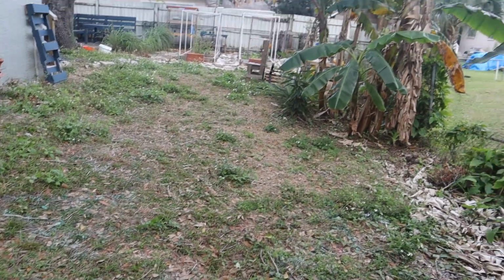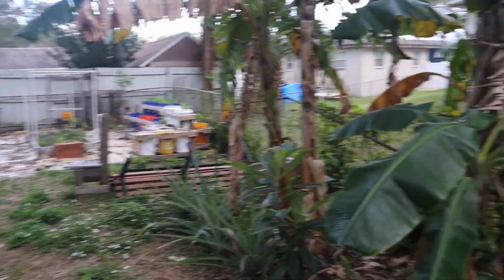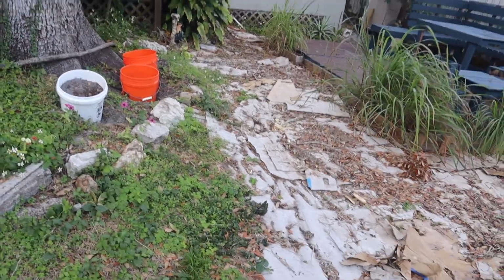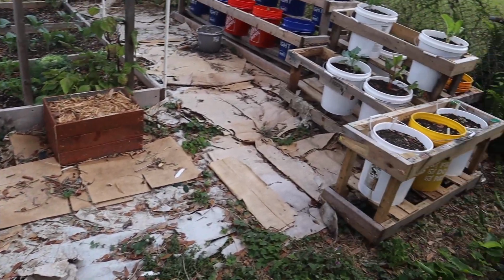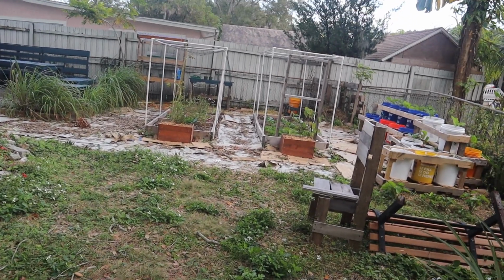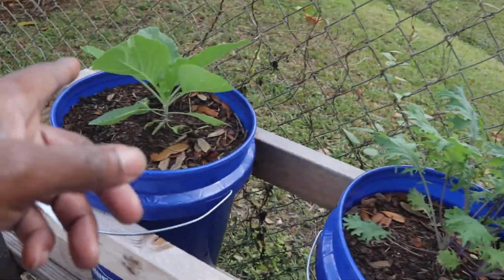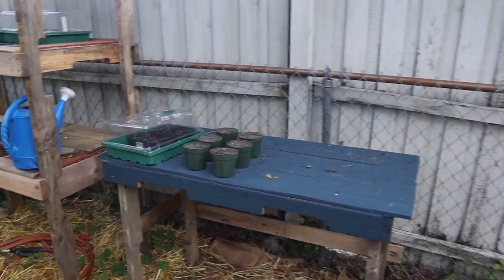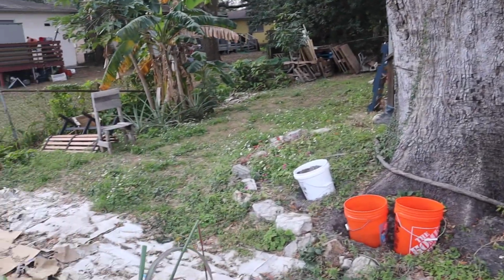2021 Garden Tour as I Walk You Through the Updates and Ideas that are to Come!!!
Alright now family, you have now seen the garden at its' worst. Comment your thoughts, suggestions and ideas of what you think I should do!! I looking forward to having at least 5 lavender bushes out there! Whatever else you can think of let e know.

Garden Overhaul. Garden Update! Garden Tour, Backyard Garden Fun. Help I need your ideas!!